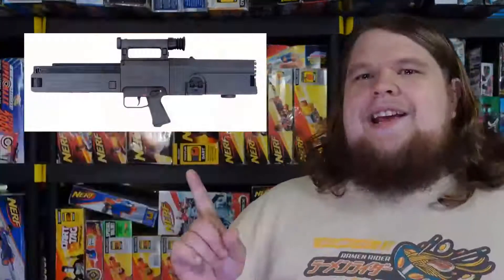Walcom "What!?"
Harika kanal.